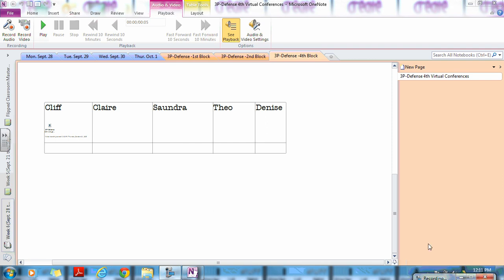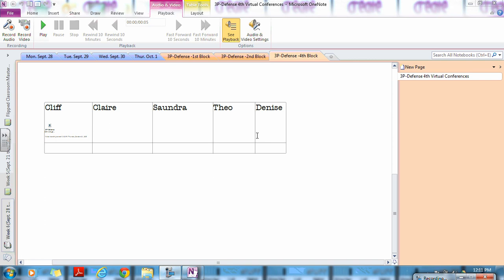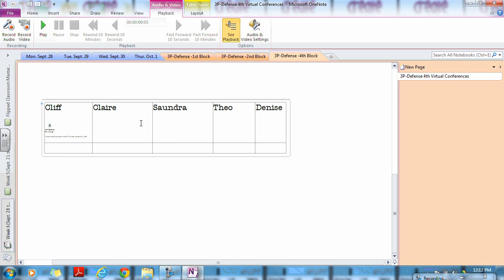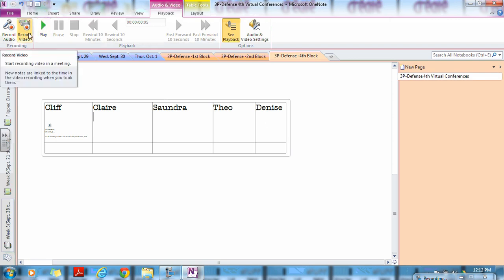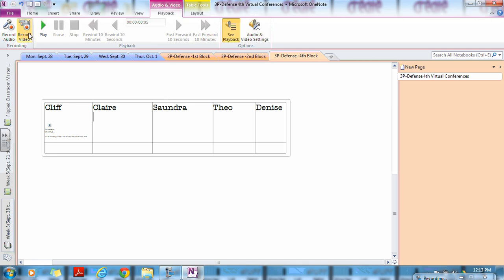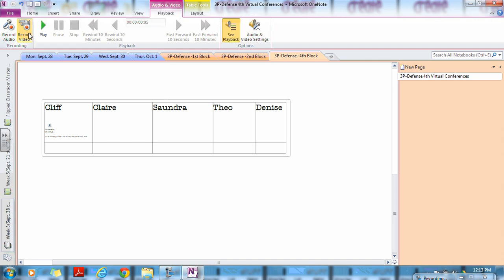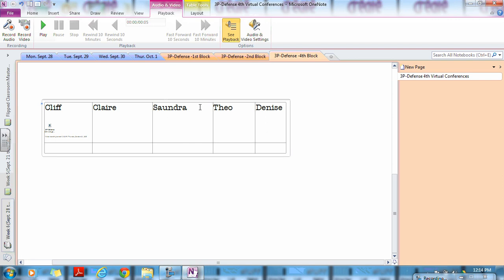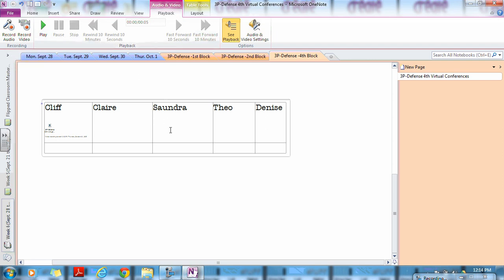3P Defense Explanation & Tutorial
Step #1 - Find your name (with the mouse then press ENTER)

Step #2 - Hit "RECORD VIDEO". A video screen will pop up & IMMEDIATELY begin recording you.

Step #3 - Present your defense: "For this unit, I feel I deserve a ______(give a NUMERICAL GRADE) because _______(present your case).

Step #4 - When you have FULLY presented your defense, press STOP.

Step #6 - Find the next name, come back to class, tap them on the shoulder to come outside.